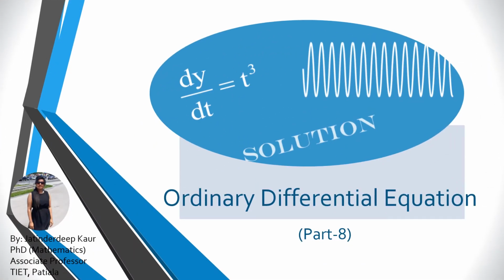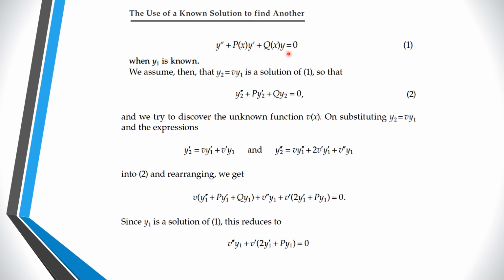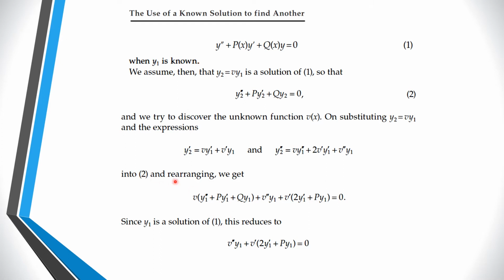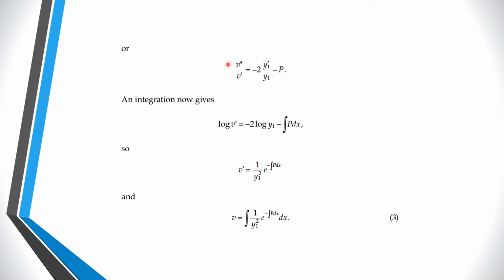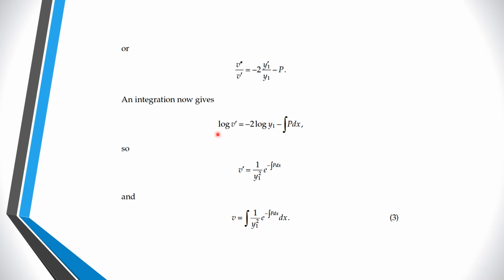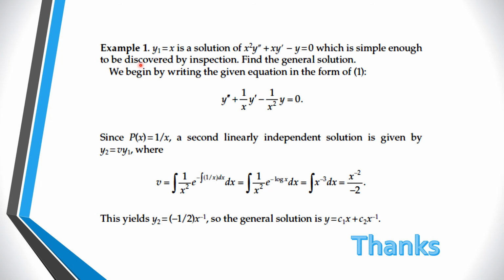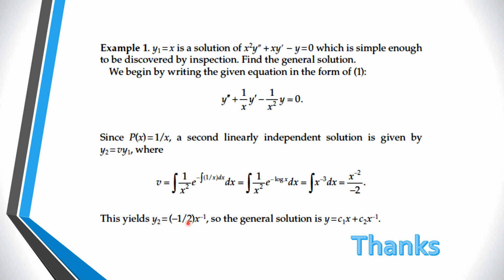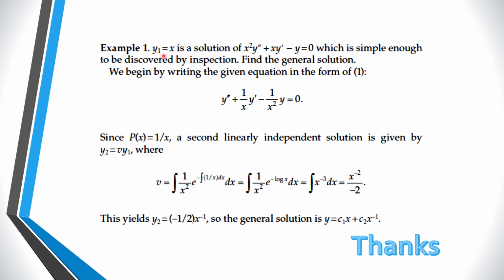Ordinary Differential Equation (Part-8)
How to solve 2nd order hom. linear DE , when one solution is known?